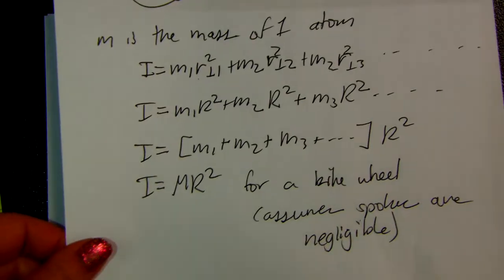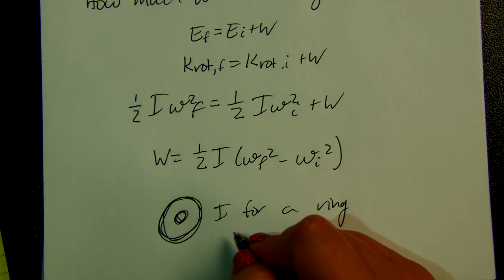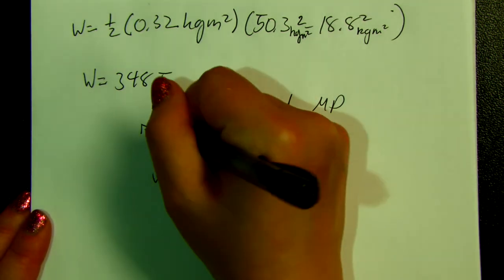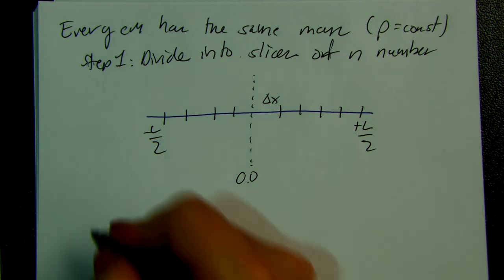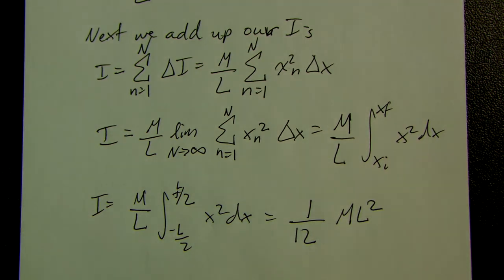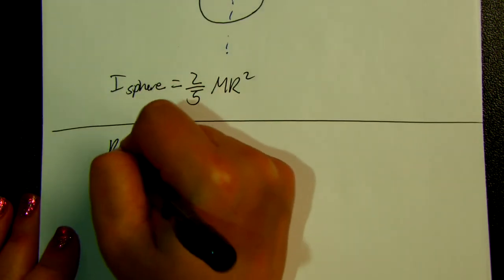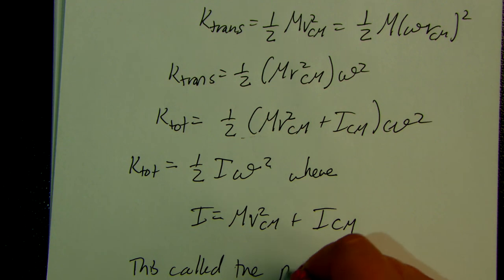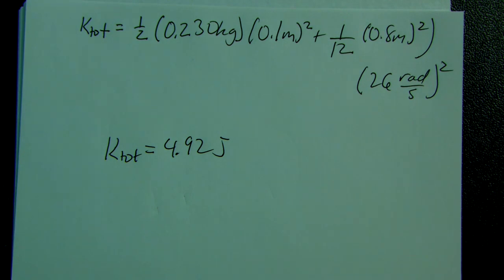Physics 1 Week 15: Monday's Lecture (Part 2)